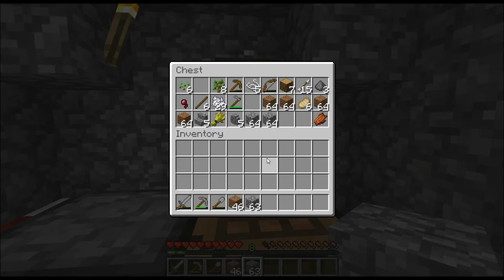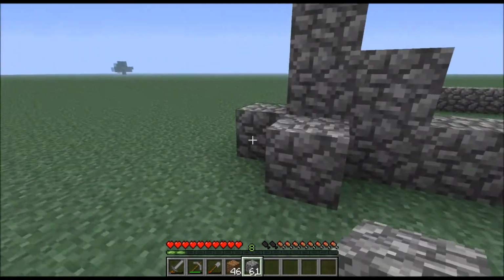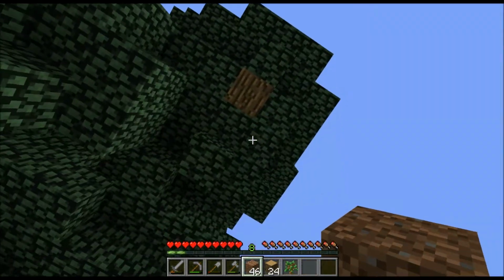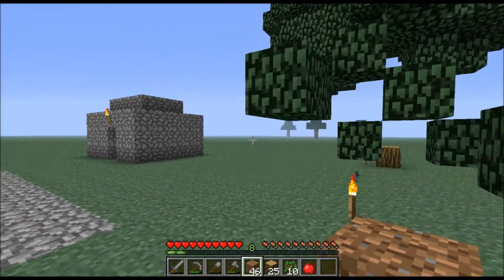Super Flat Mission Ep.4